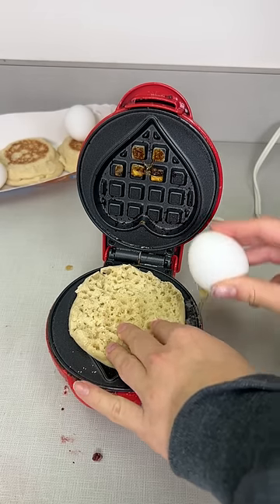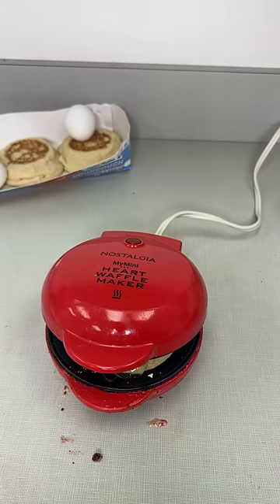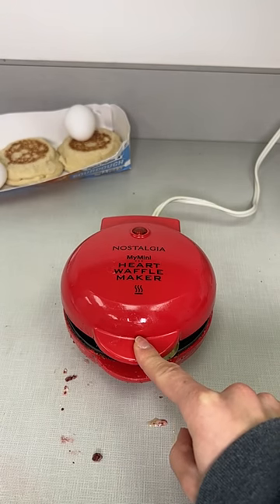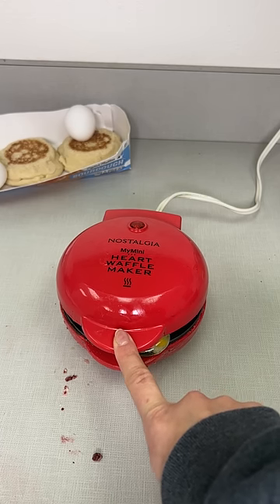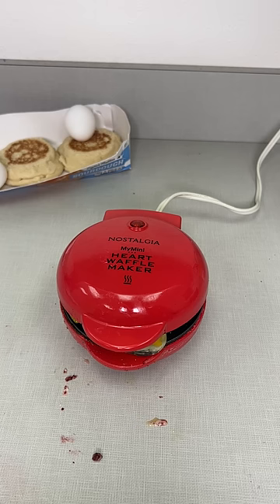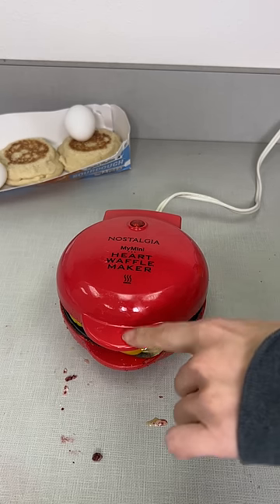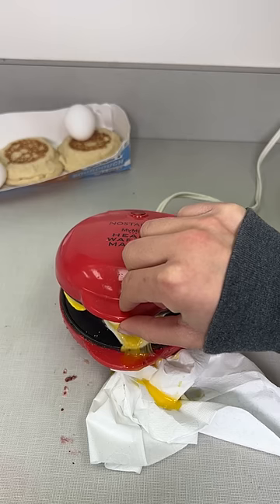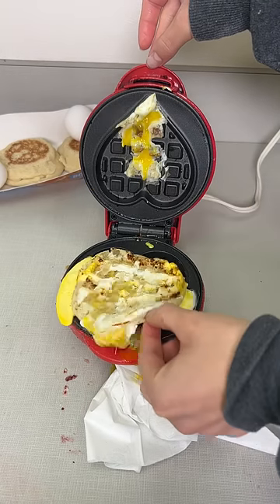Woman cook egg with waffle maker